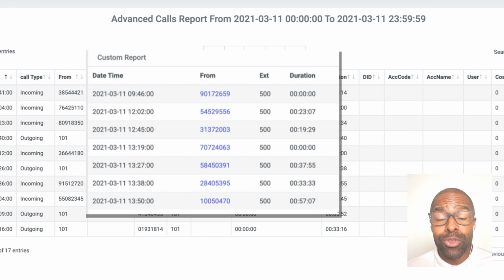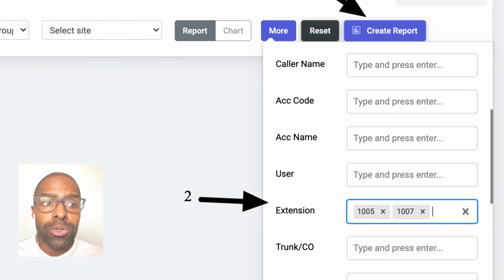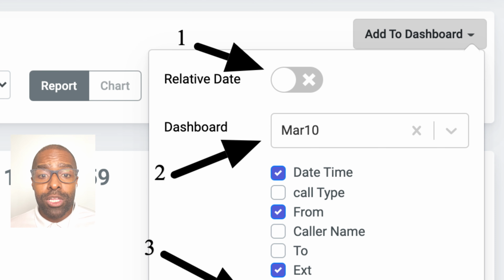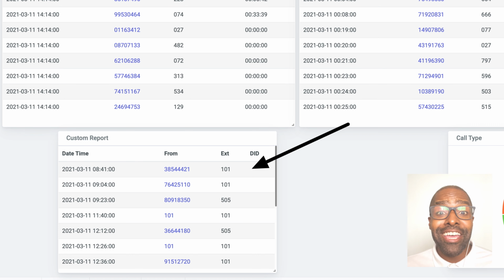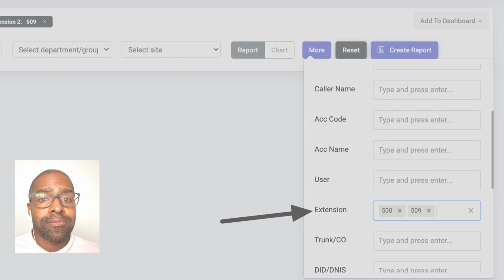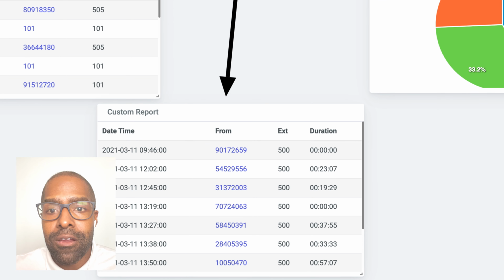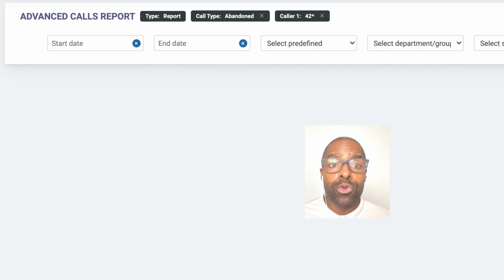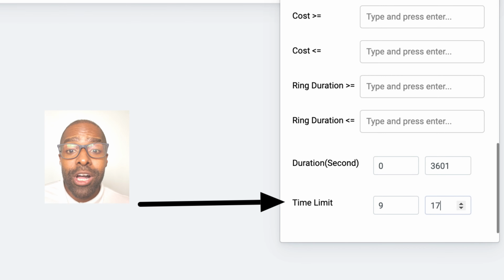Call Analytics Podcast - Customized Call Report